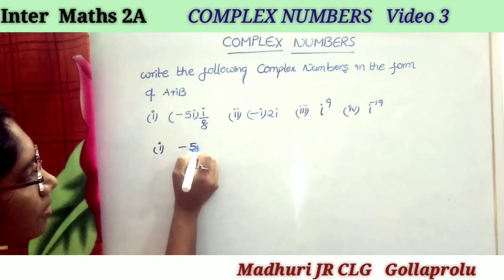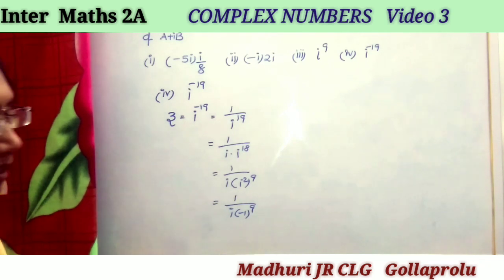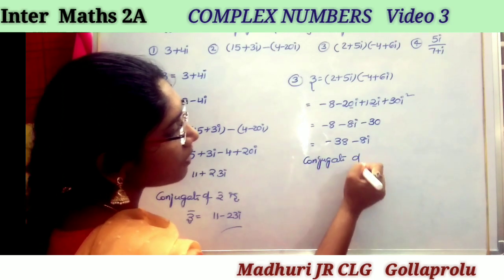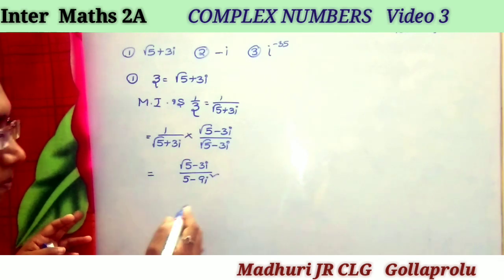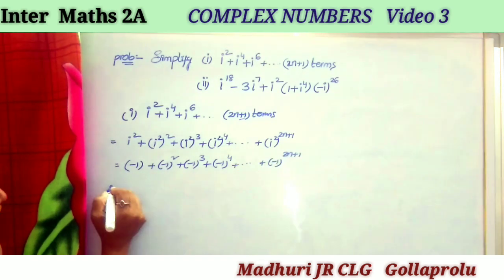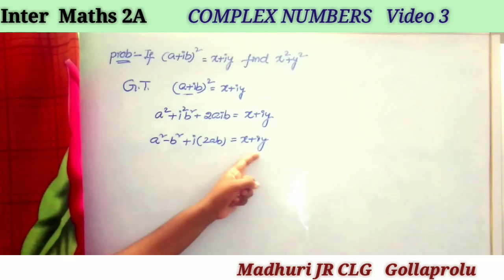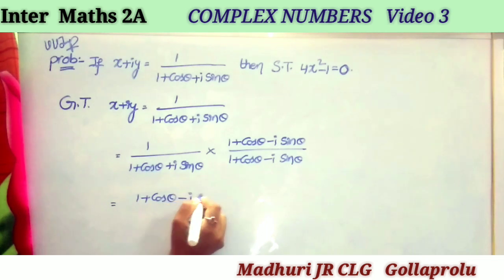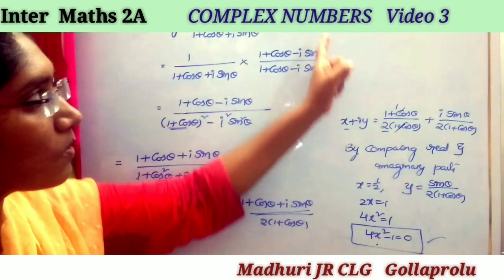Complex Numbers Inter 2 nd year || Maths 2A Complex Numbers || Inter 2nd yr Maths 2A COMPLEX NUMBERS